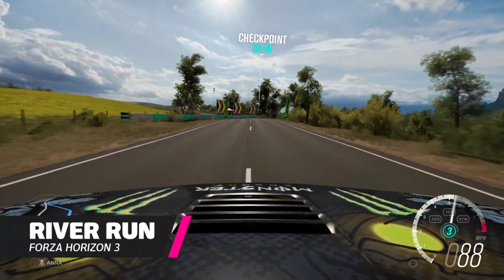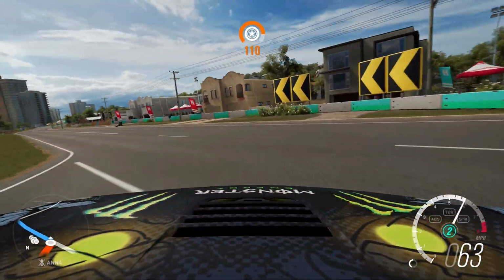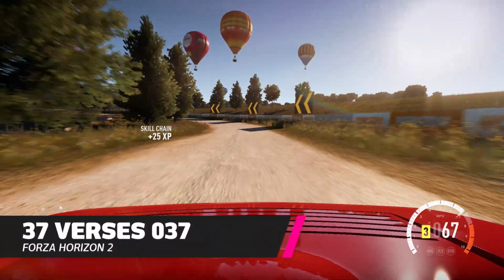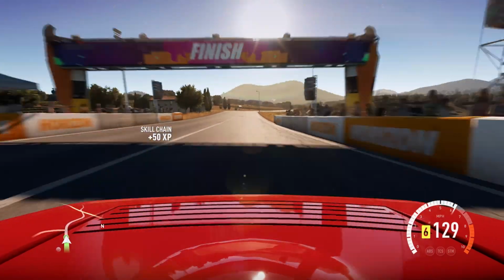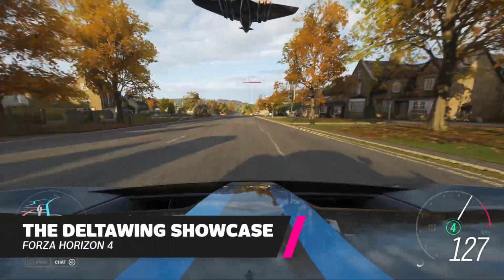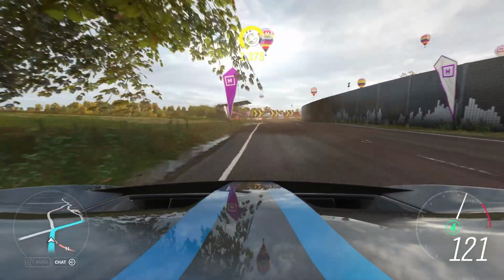10 Best Forza Horizon Showcases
With less than 3 weeks to go until the release of Forza Horizon 5, and our anticipation increases for the latest franchise entry, we take a look at the showcases on offer within the previous festival locations. We raced against a vast array of vehicular power and machinery within a multitude of countries, and we cannot wait to continue these showcases while blasting through the Mexican landscape.

The various crazy showcase races throughout the four major entries in the franchise, gave us the perfect opportunity to list our favourites. From when the original Horizon launched in 2012, we’ve been able to experience a car culture game in massive open world settings of Colorado, South France and Northern Italy, Australia, and the United Kingdom, as well as DLC diversions into the Fast and Furious, Hot Wheels and Lego franchises.

What are you looking forward to race in Forza Horizon 5? Have we missed your #1?

00:00 - Intro
00:44 - The Behemoth Showcase
01:17 - Bi-Plane Beatdown
01:50 - River Run
02:15 - 37 Versus 037
02:40 - The Flying Scotsman Showcase
03:09 - High Rise Rush
03:39 - The Halo Experience Showcase
04:12 - The Deltawing Showcase
04:36 - Freight Expectations
04:59 - Il Tricolore Aereo